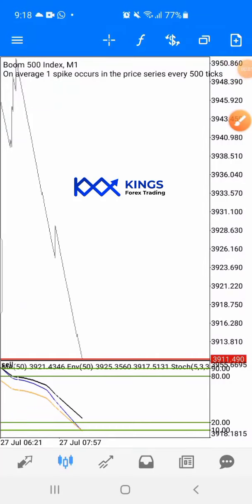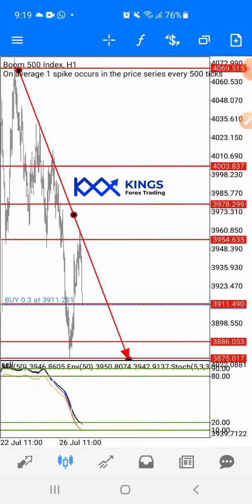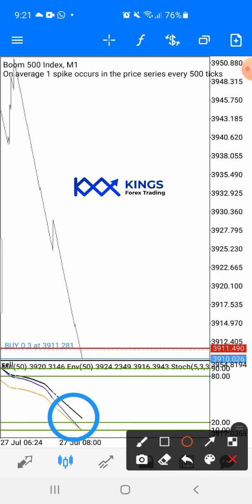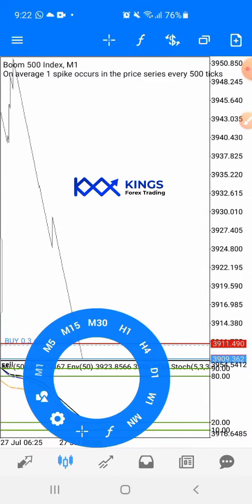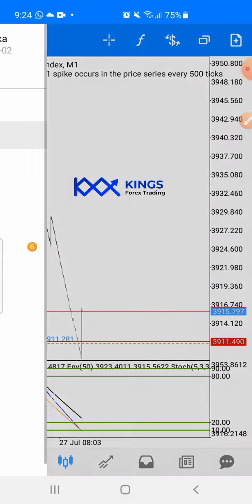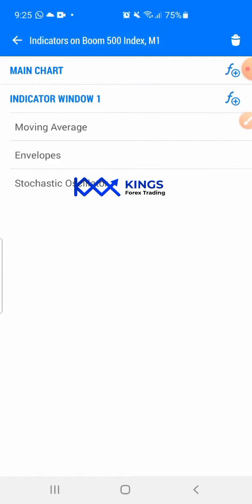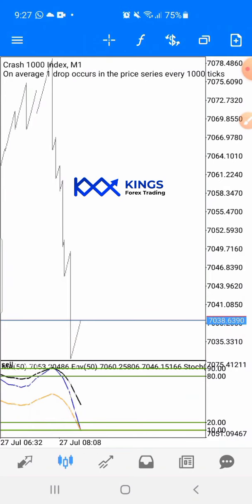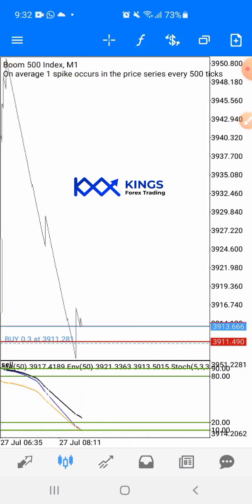1M Scalping strategy on boom and crash index (Simple indicator set up) LIVE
Learn Boom and Crash from Scratch, catch multiple spikes with price action.

sign up at 👇👇
kingsfxtraders.com  (Free and paid courses lunching soon)